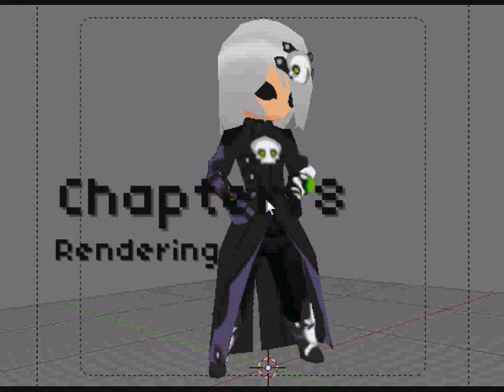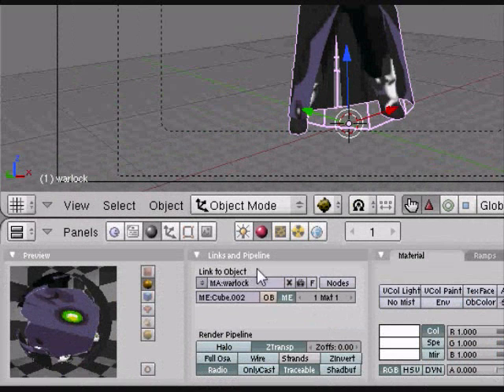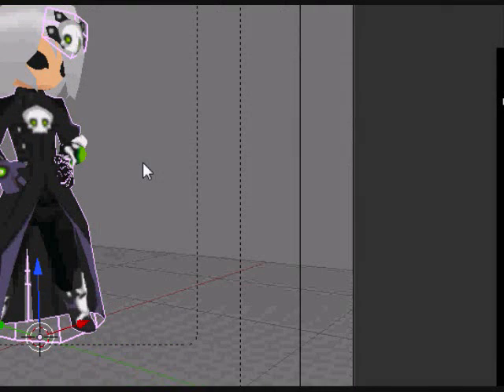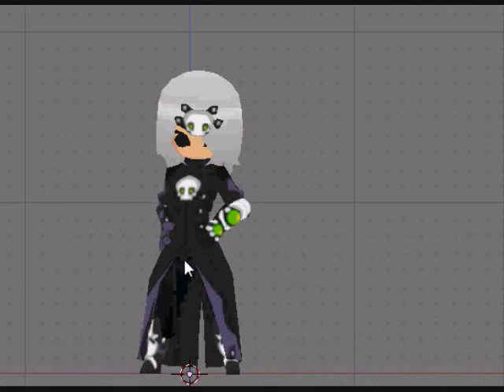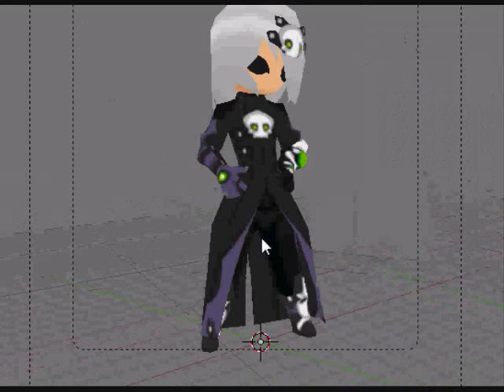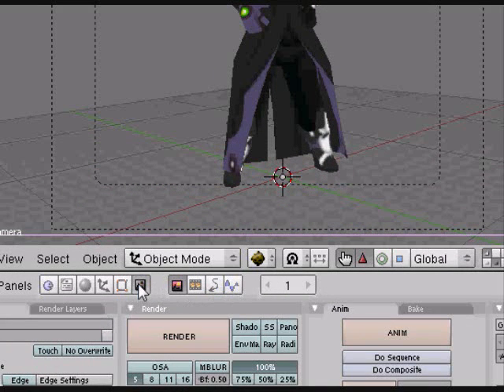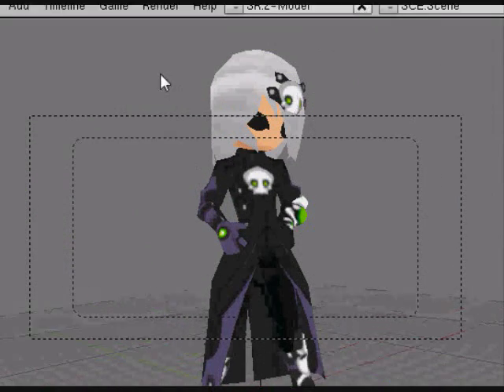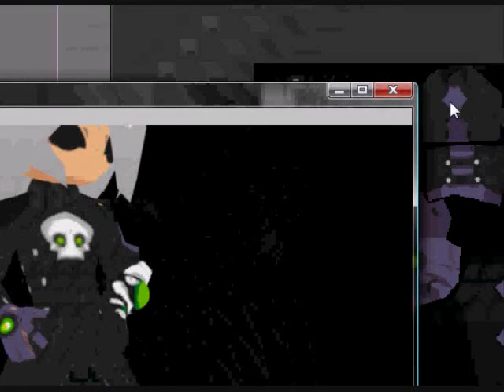Peter's Massive Blender tutorial chapter 8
Opps, forgot about this stuff :D
this one is about how i get my models to look nice rendered, as well as rendering them.

don't have Blender? then go get it sucka!